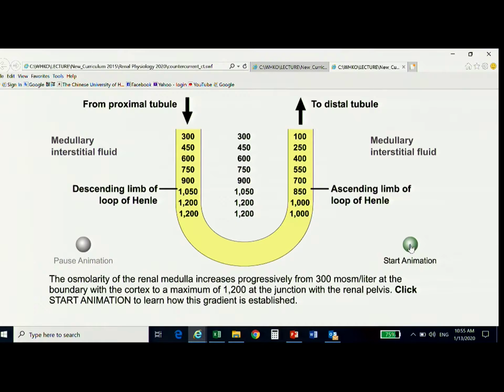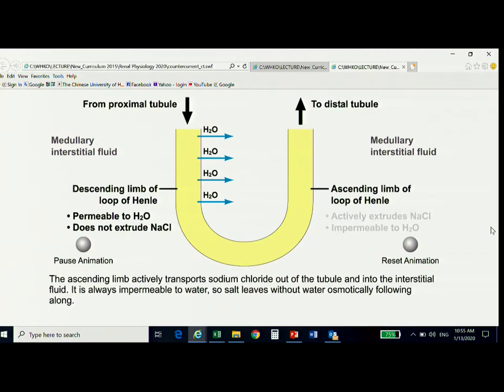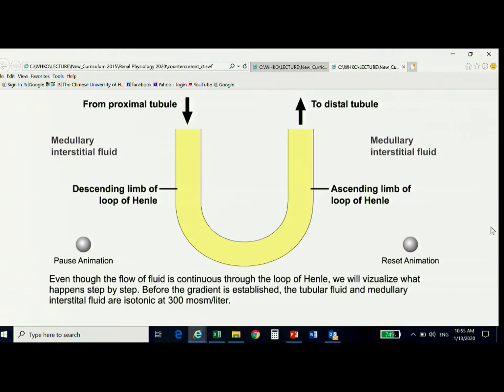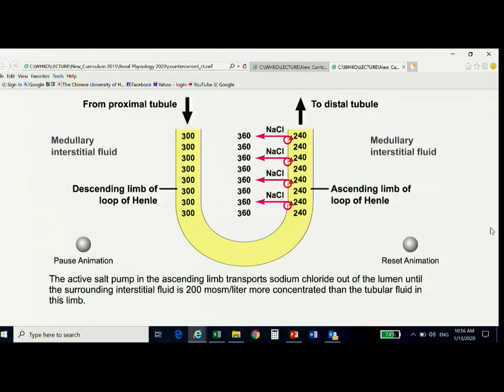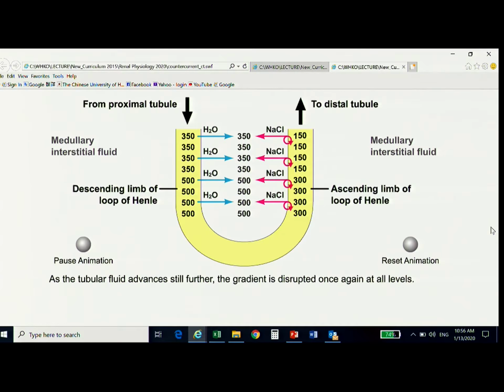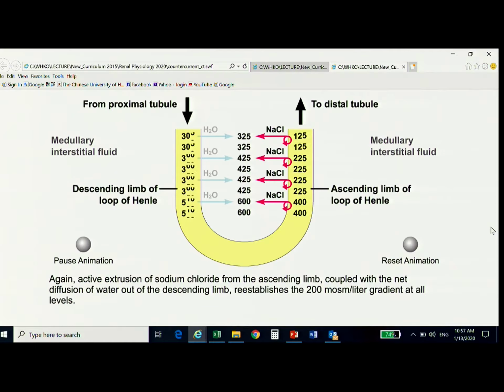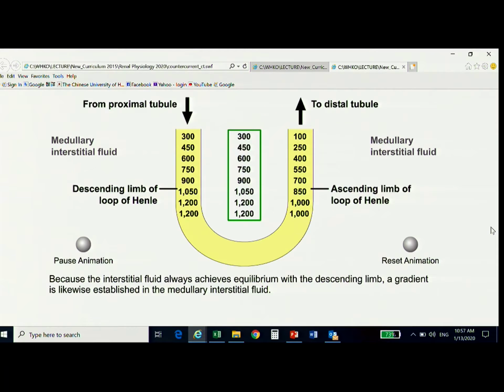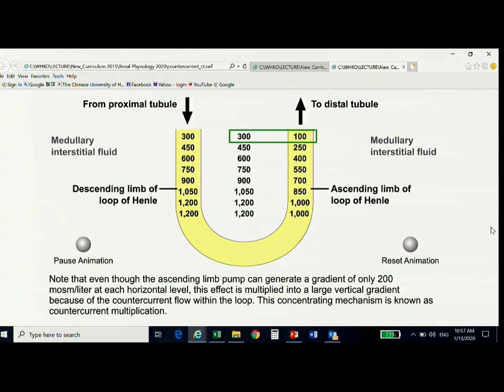10 March 2020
Countercurrent